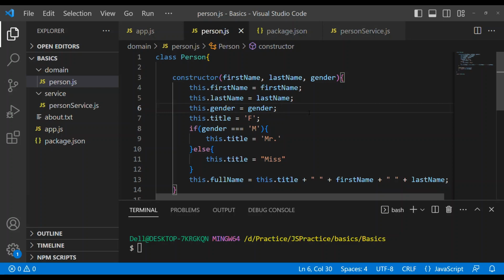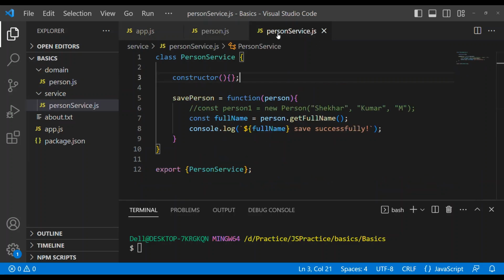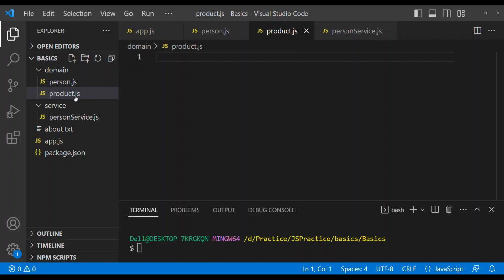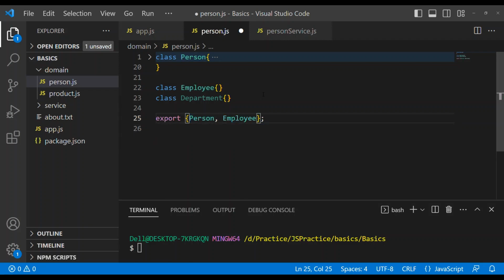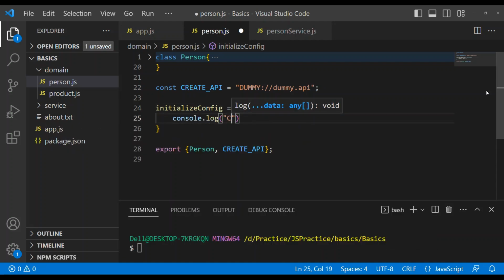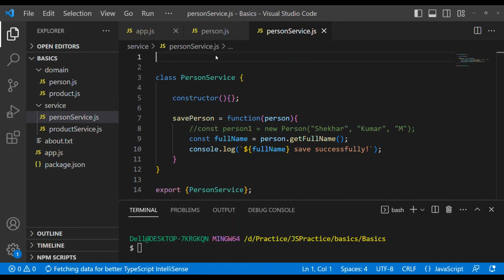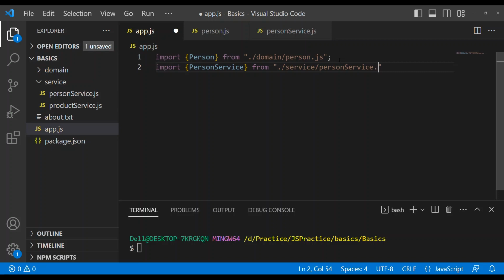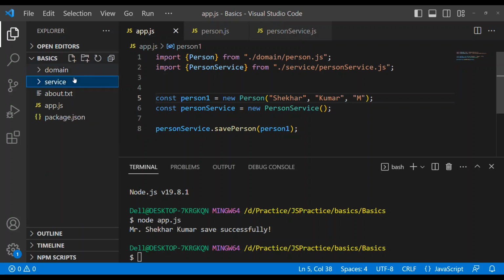How to use module (export and import) approach in javascript to manage code